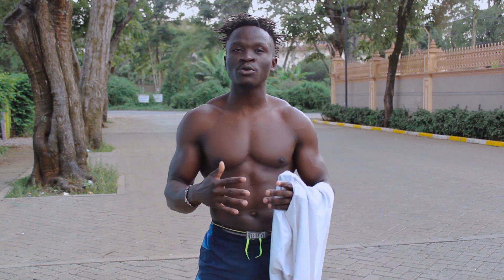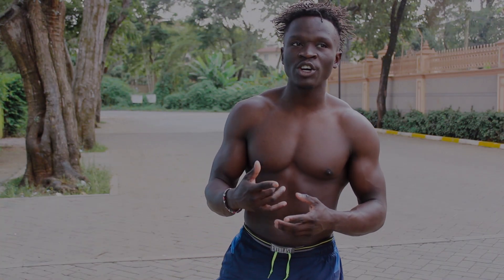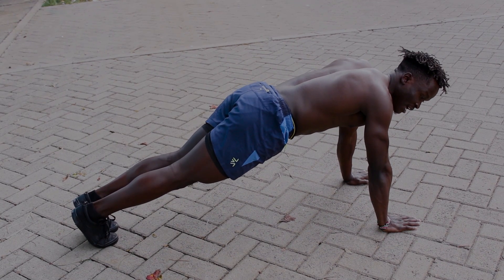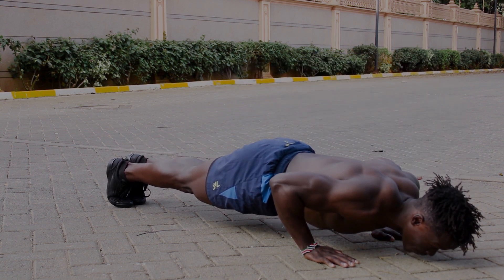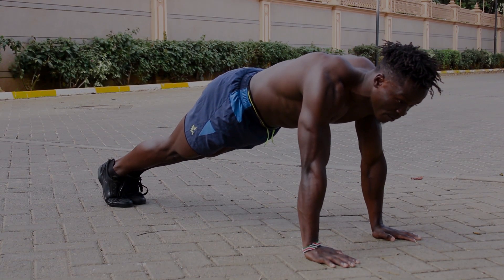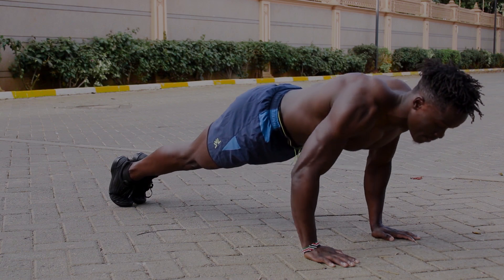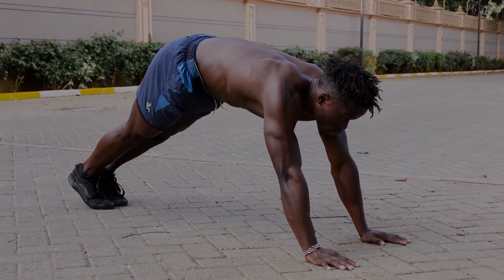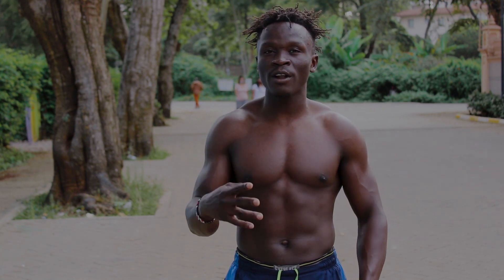How To Do Push Ups Correctly